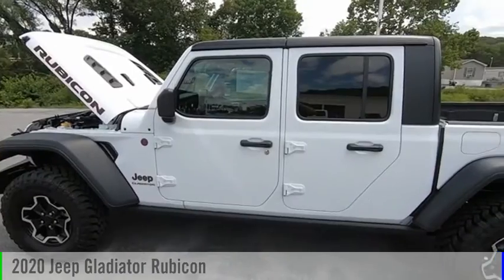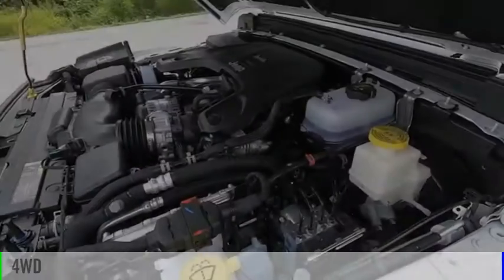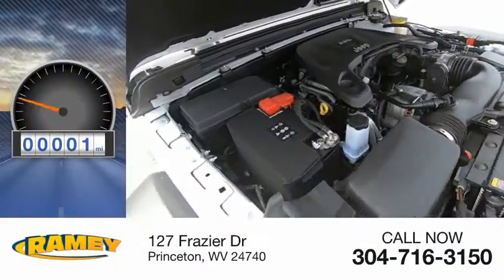2020 Jeep Gladiator Princeton WV 2-201295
2020 Jeep Gladiator Rubicon

Ramey Motors
127 Frazier Dr

Factory MSRP: $52,160 Bright White Clearcoat 2020 Jeep Gladiator Rubicon 4WD 8-Speed Automatic 3.6L V6 24V VVT Liifetime State inspections for West Virginia and Virginia residents!.   Awards:   * 2020 KBB.com 10 Favorite New-for-2020 Cars Your Deal. Your Way!